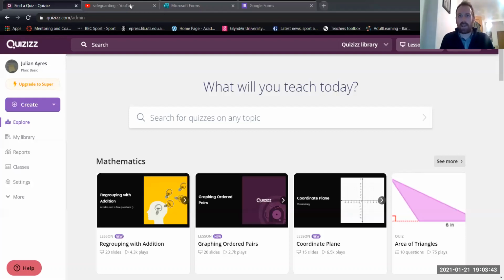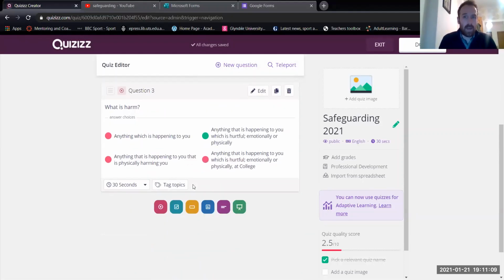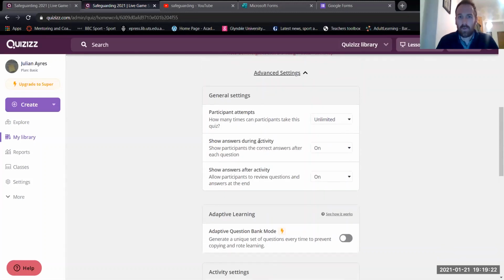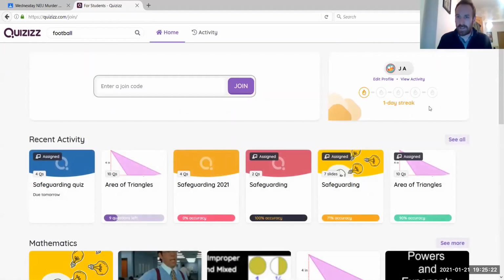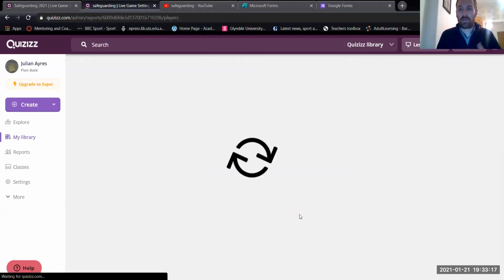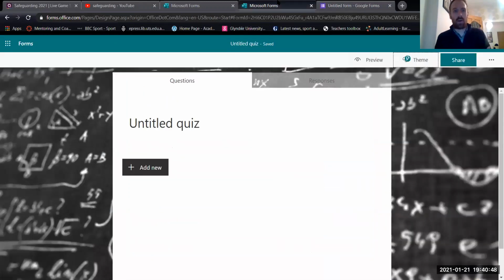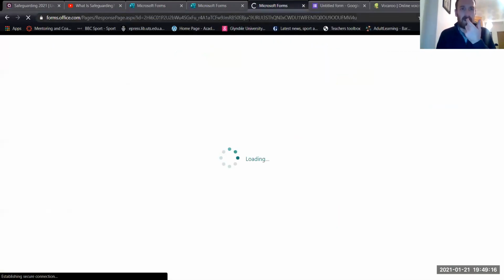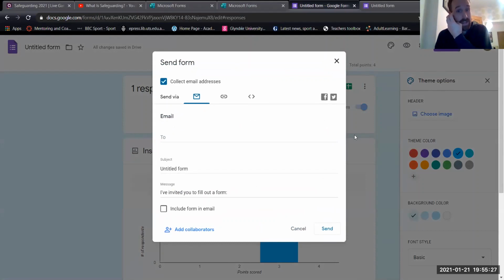Online Quizzes & Interactive Assessment Games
In this session we will look at how to use a range of new online quiz tools and interactive games to support assessment and homework tasks for the interactive classroom.
This session will look at Quizzizz, Skribbl.io, edPuzzle